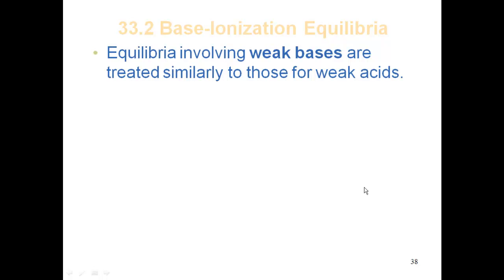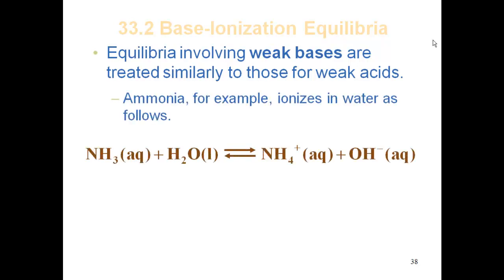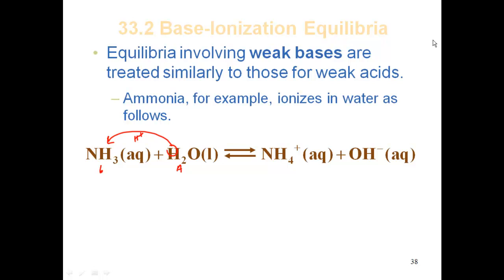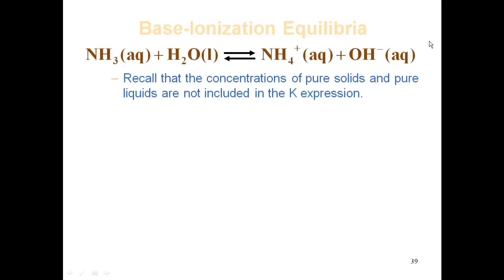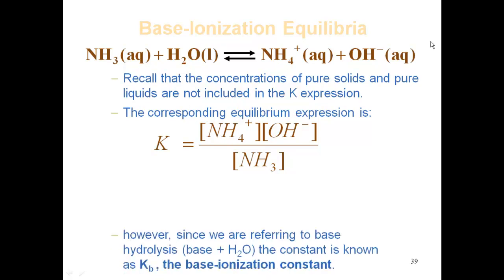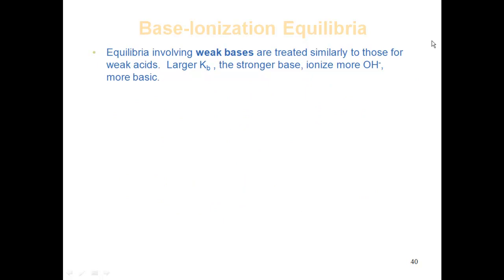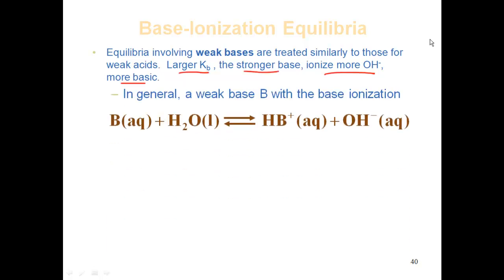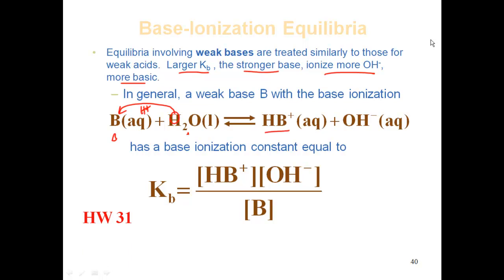Chapter 33 HW 31 weak base ionization constant, Kb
weak base ionization constant, Kb